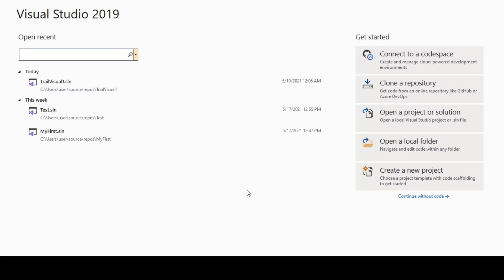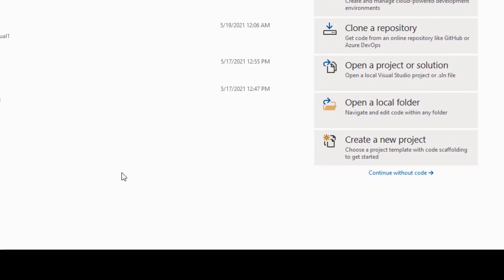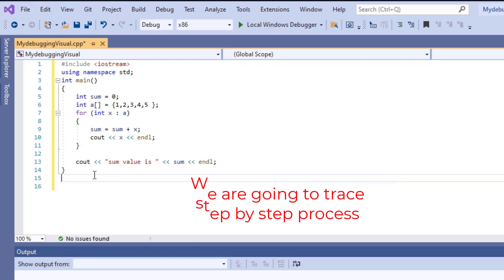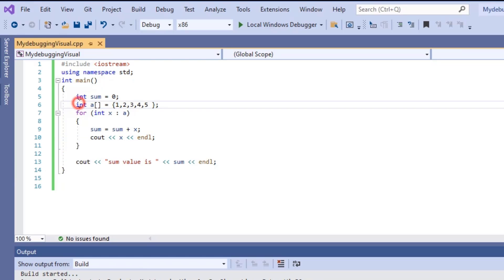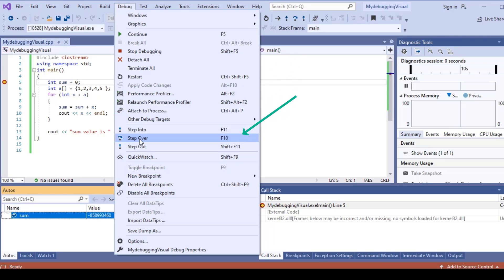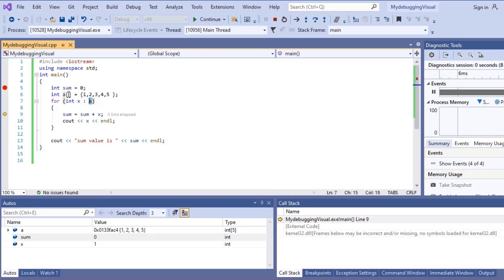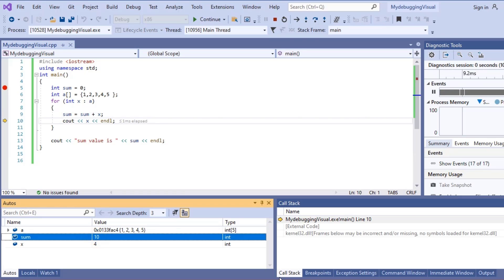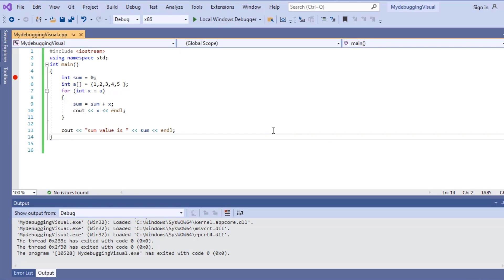How To debug in Visual Studio Code in C++ | Tutorial for Beginners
In this video, you will get the complete process of finding logical error through Debugging the program and also solve a common error of debugging features in Details.
It is also helpful to those who learning c plus programming tutorials. In this video, you can learn about how to do debugging in Visual Studio Code in C++.

Omkars Computer Education
2/10, Brodipet, Guntur-522002

c++ programming tutorial
c++ programming